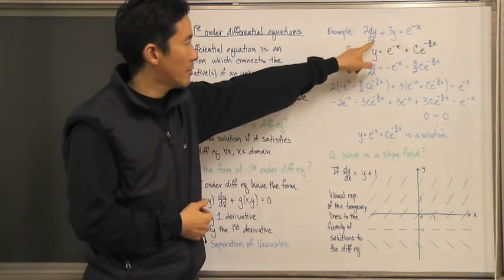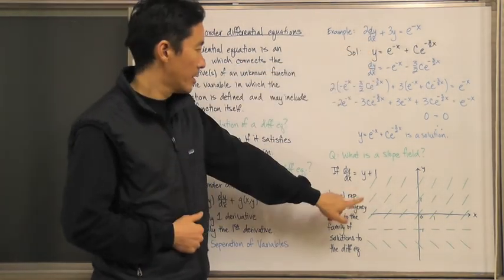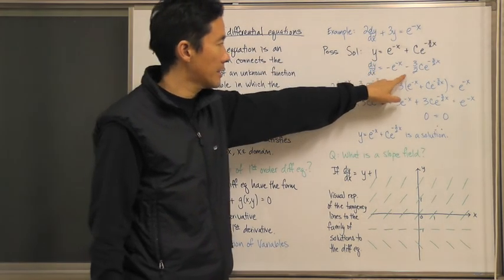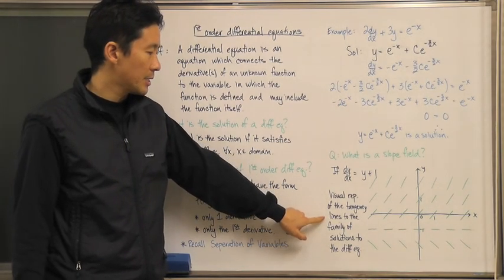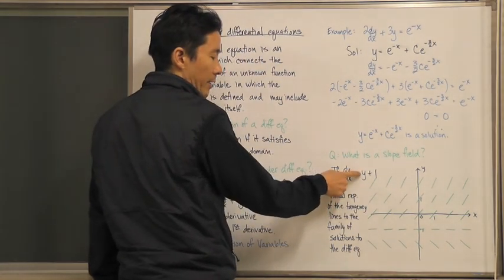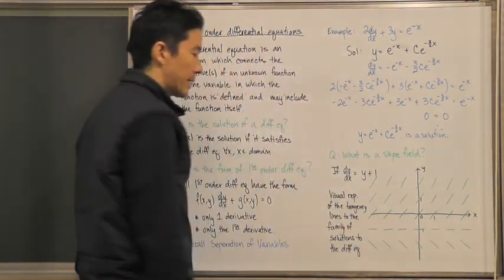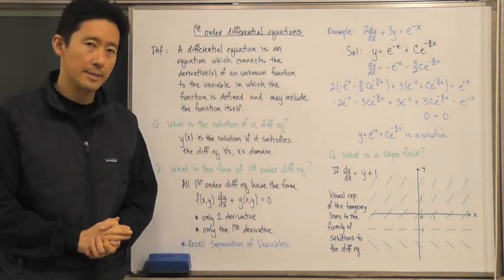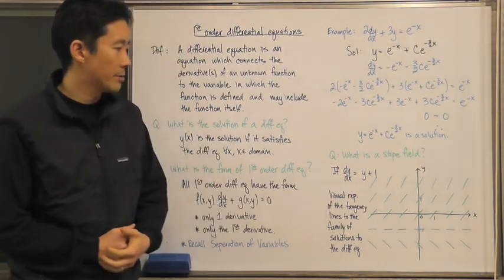Differential Equations and Slope Fields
Section 10E.1 Differential Equations and Slope Fields